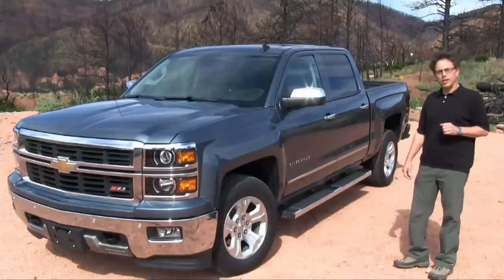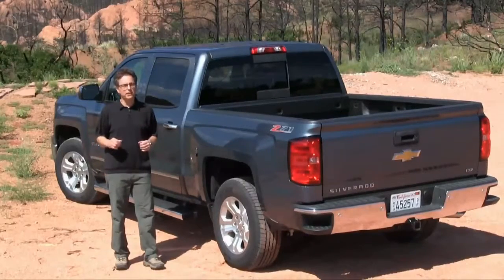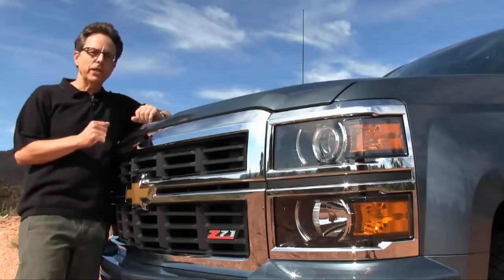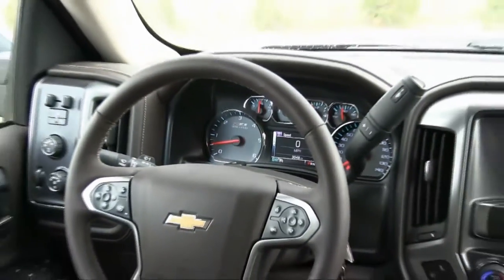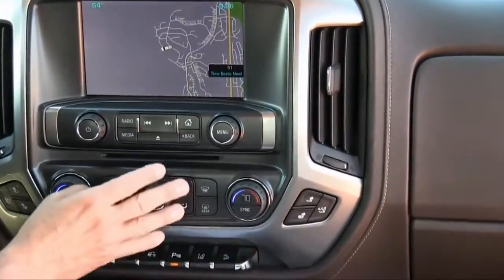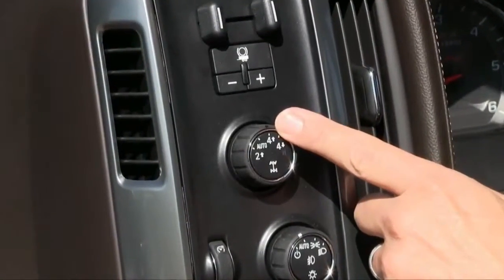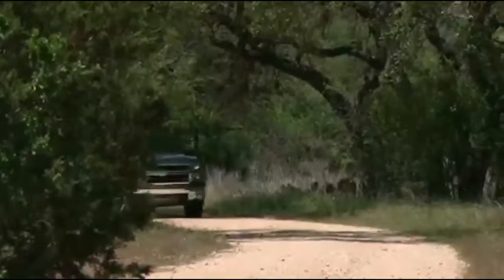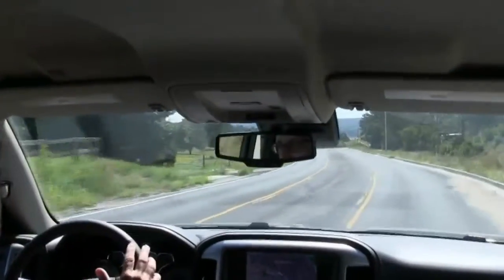2014 Chevrolet Silverado